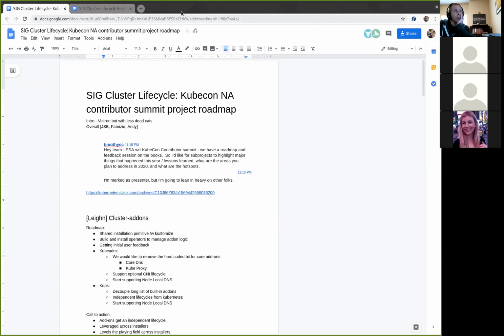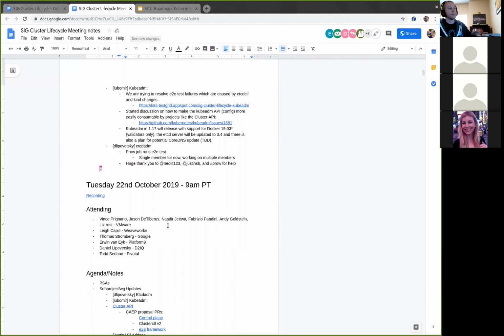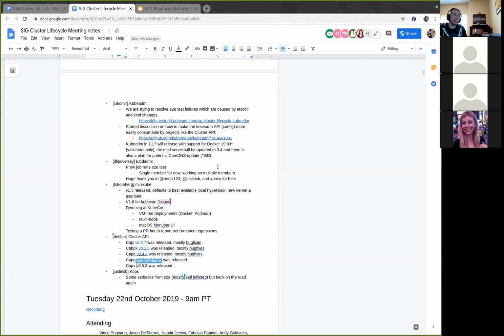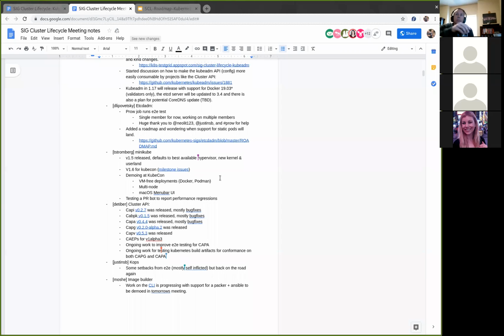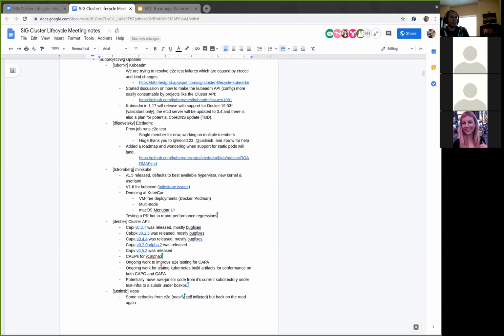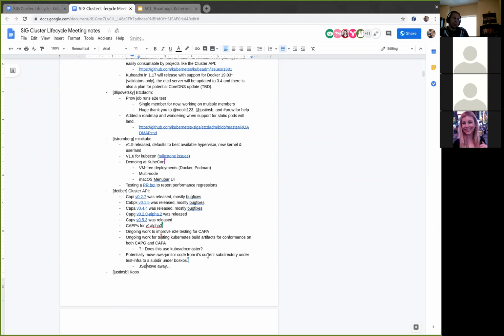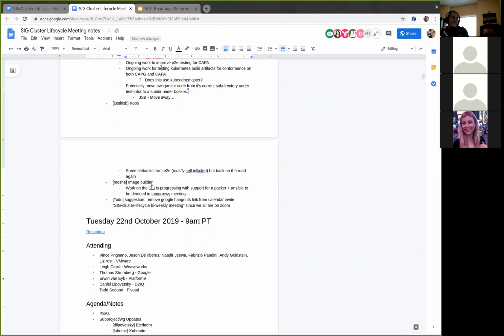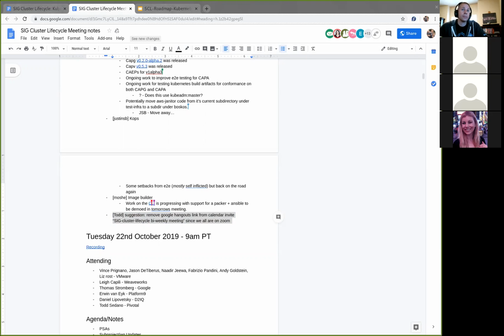20191105 sig cluster lifecycle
Kubernetes SIG cluster lifecycle meeting for 11/5/2019